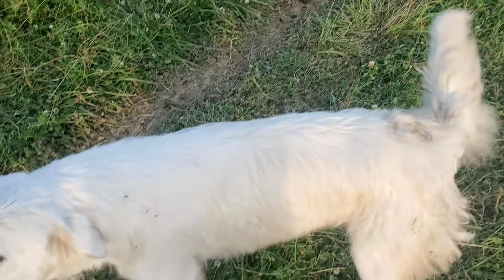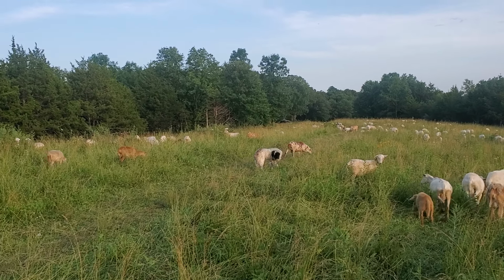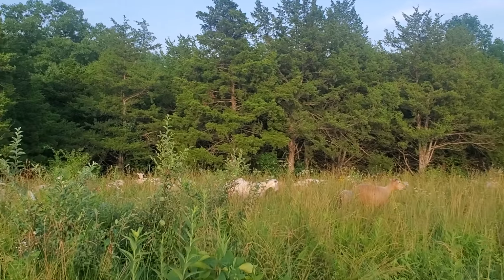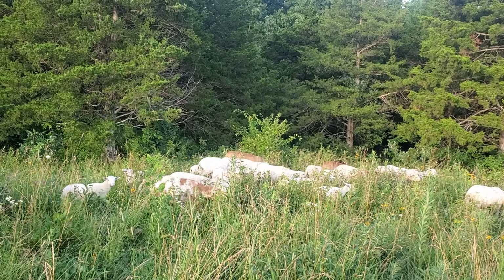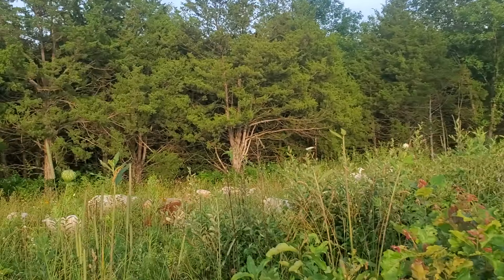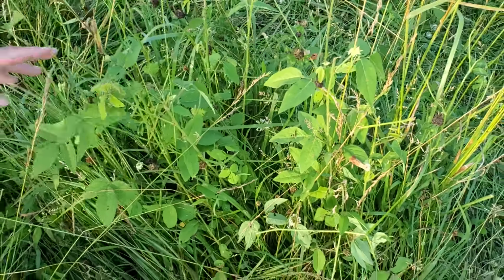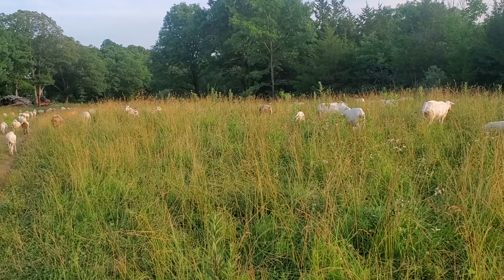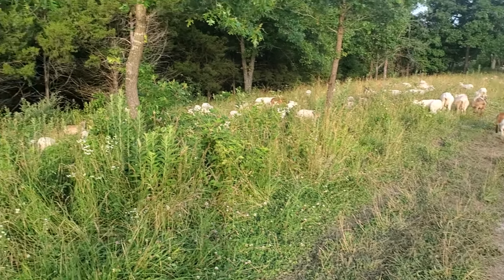The sheep flock is eating everything!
The sheep flock is eating everything! Once sheep get trained to moving with a hot wire, all parts of your farm are open to grazing. The key is to not let them get hungry.